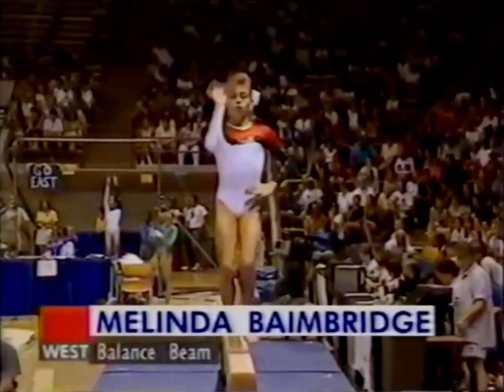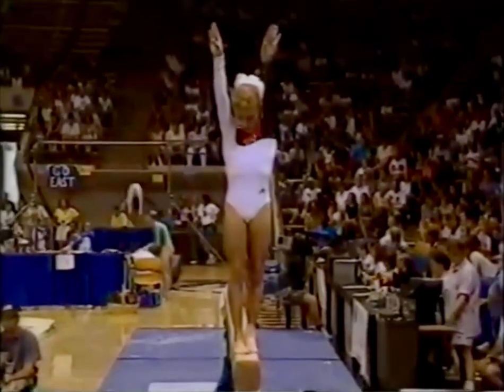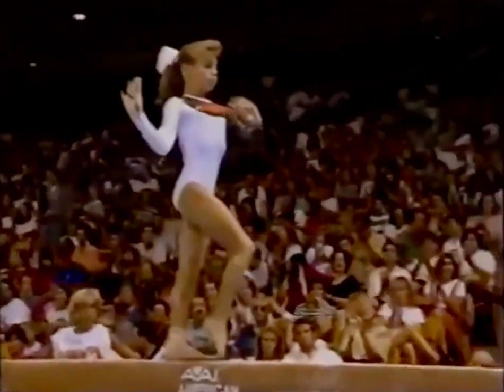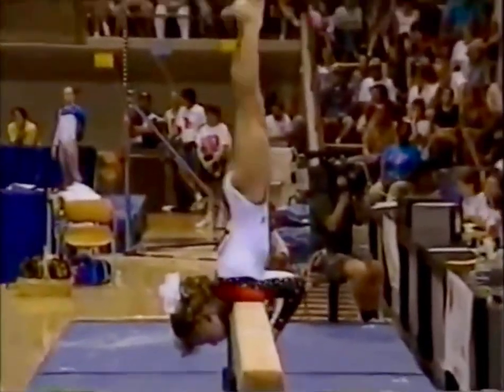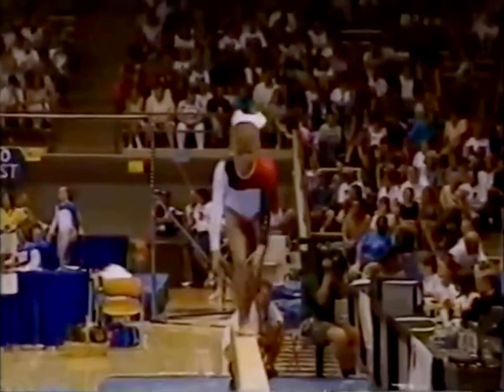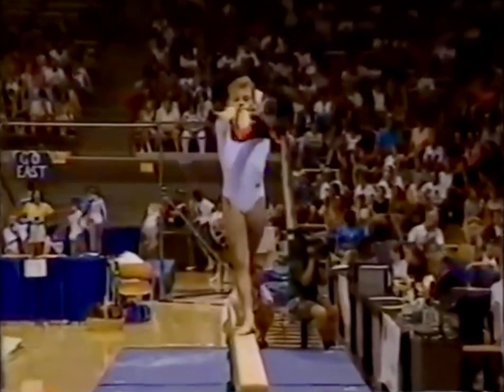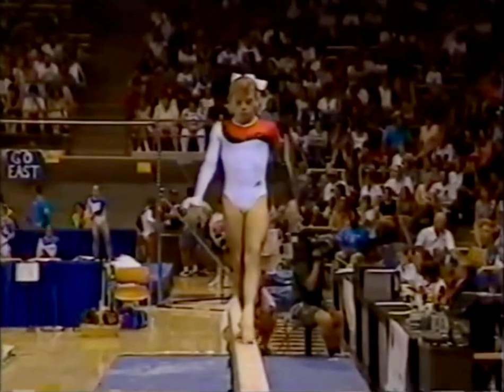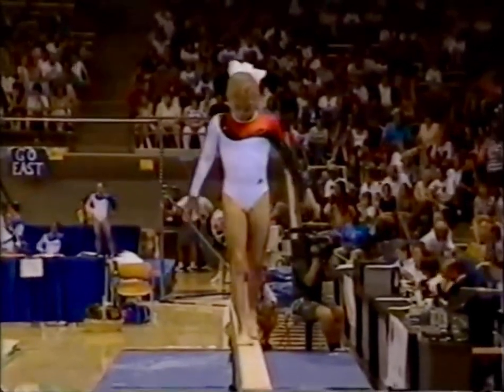Melinda Baimbridge with a difficult, secure balance beam!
1995 US Olympic Festival